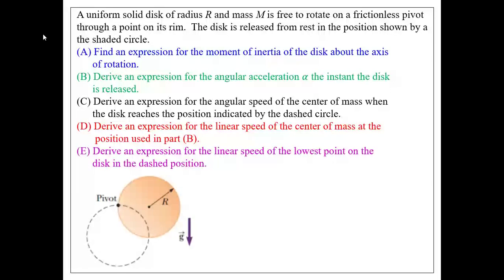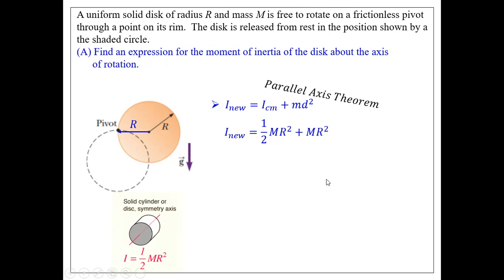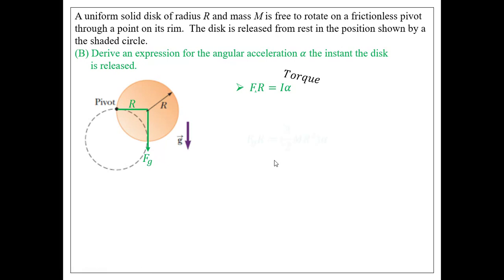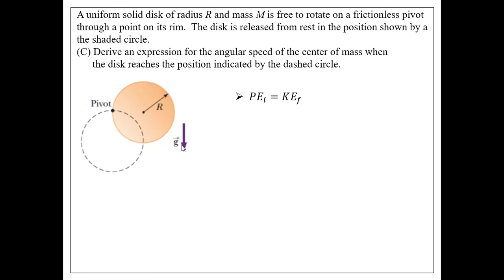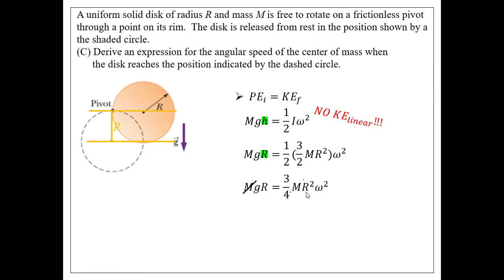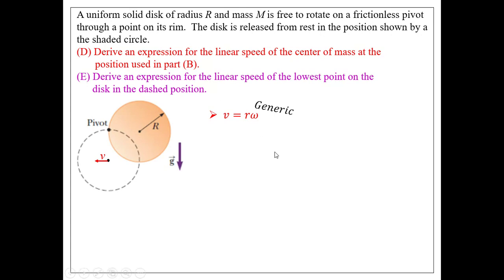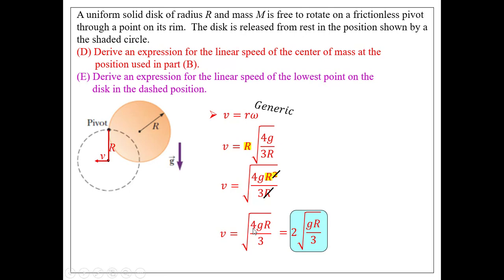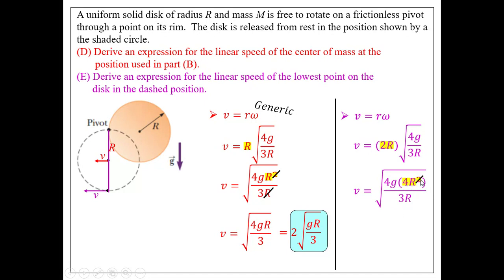Rotational Dynamics_5.1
A uniform solid disk of radius R and mass M is free to rotate on a frictionless pivot through a point on its rim.  The disk is released from rest in the position shown by a the shaded circle.
 Find an expression for the moment of inertia of the disk about the axis
      of rotation.
(B) Derive an expression for the angular acceleration 𝛼 the instant the disk
      is released.
(C) Derive an expression for the angular speed of the center of mass when
      the disk reaches the position indicated by the dashed circle.
(D) Derive an expression for the linear speed of the center of mass at the
       position used in part (B).
(E) Derive an expression for the linear speed of the lowest point on the
      disk in the dashed position.